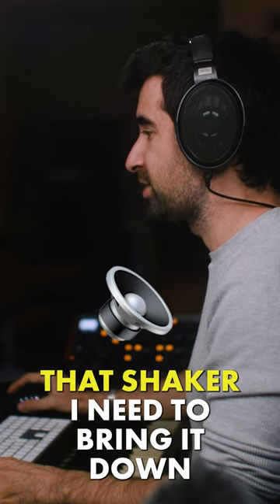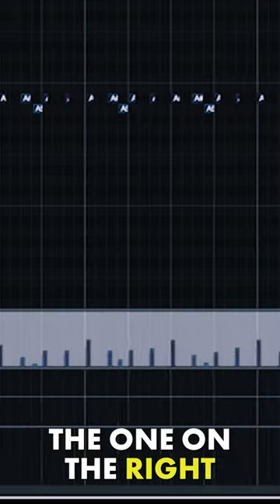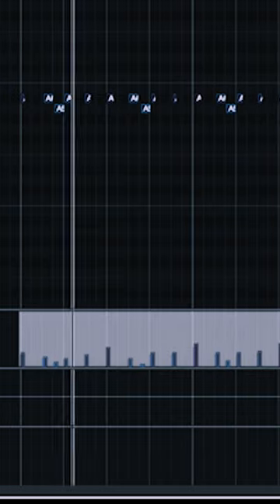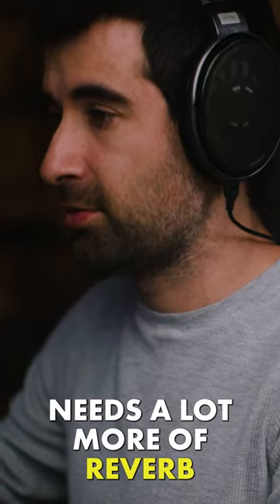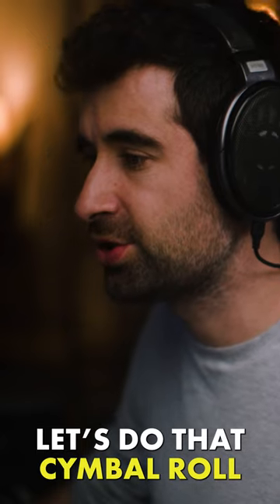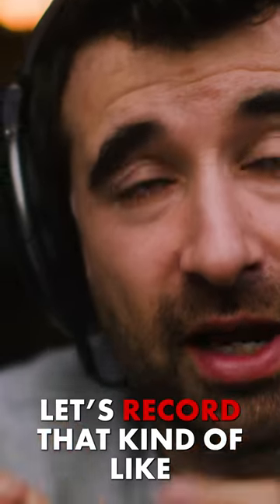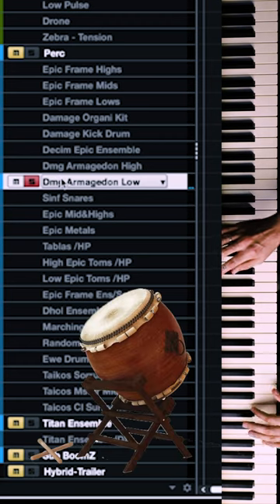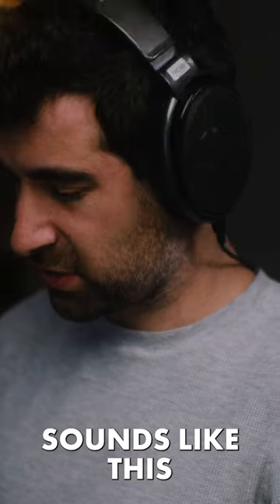Percussion Power: Crafting a 'How to Train Your Dragon' Cue